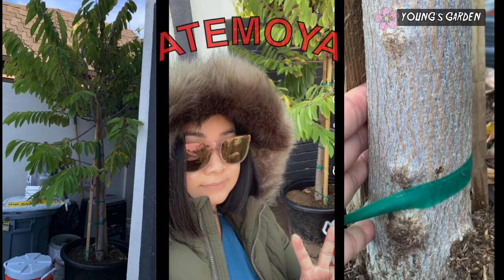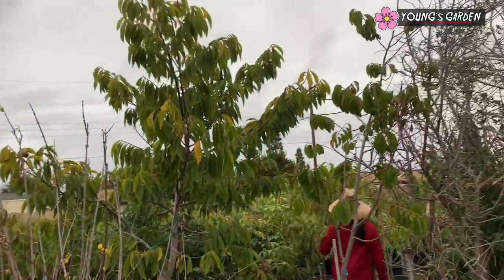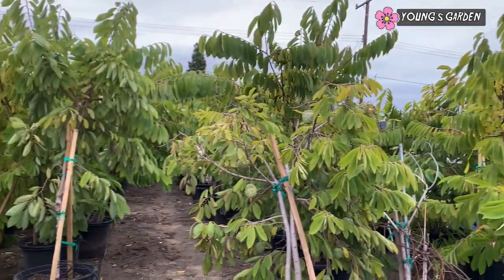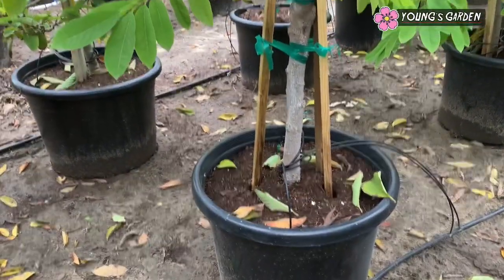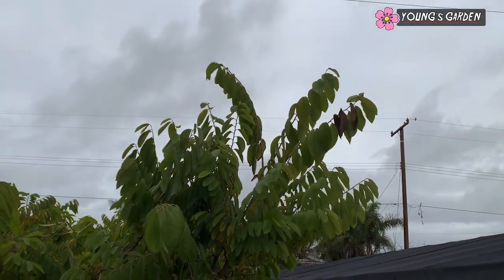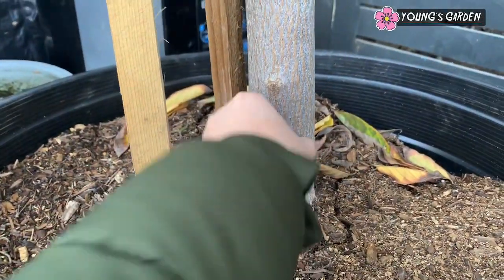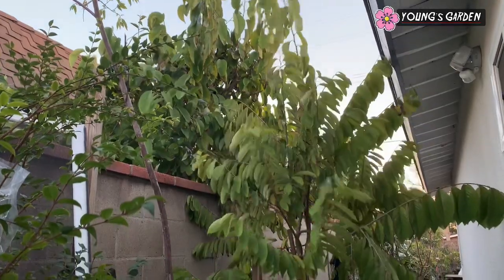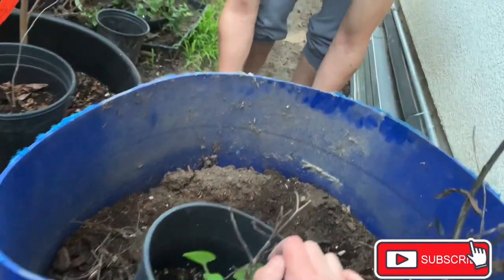Found a great deal on a GIANT grafted LISA and AP2 atemoya tree. Guess how much this is?!!